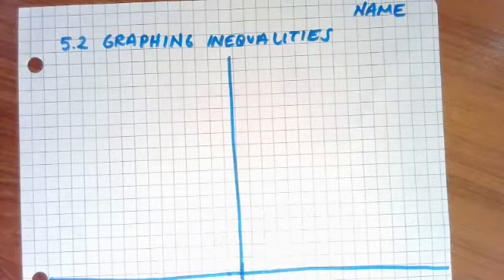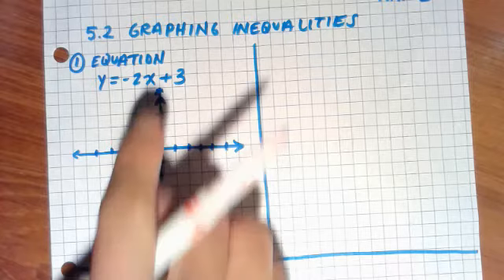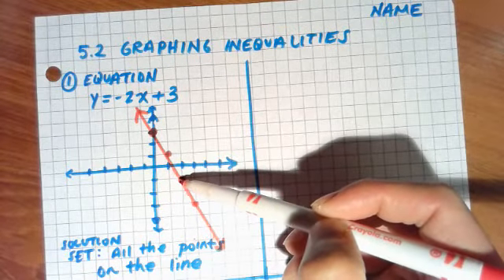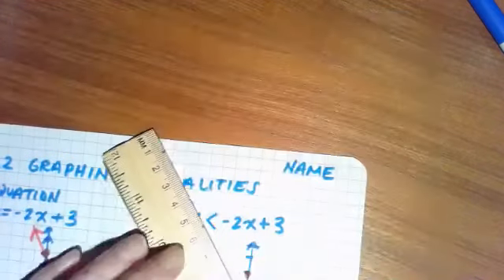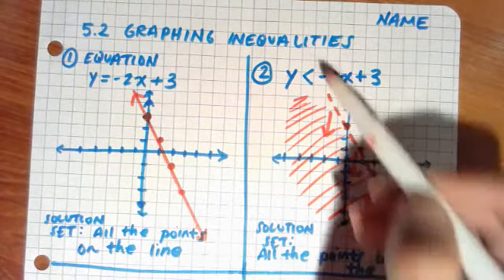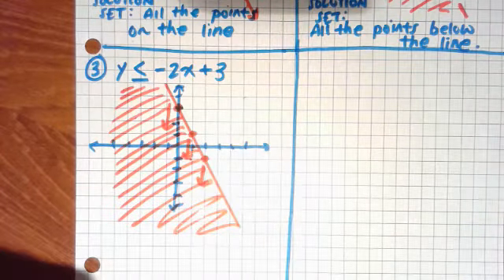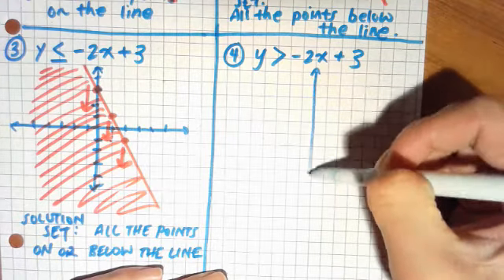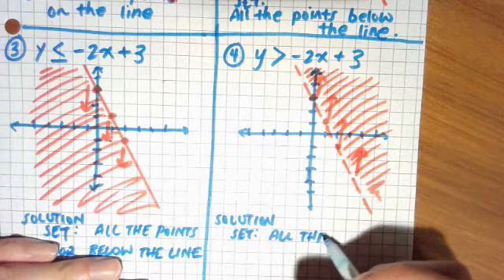Math 1 - Lesson 5.2 - Graphing Linear Inequalities